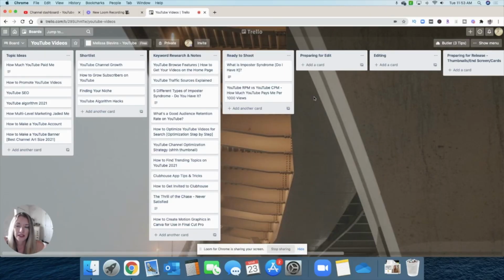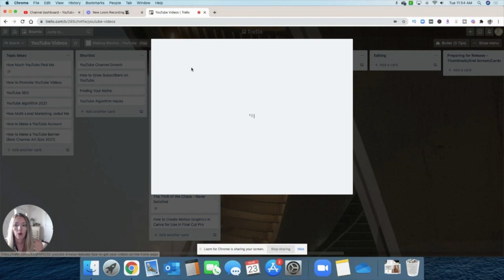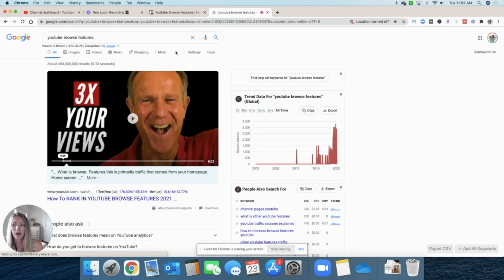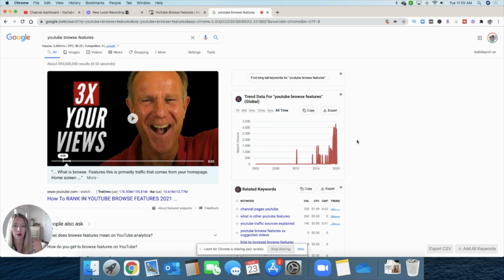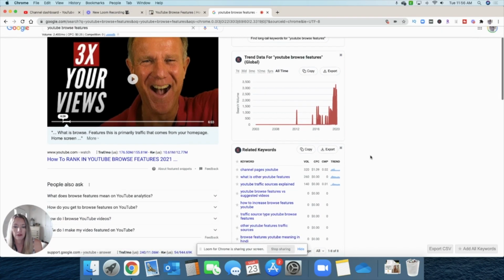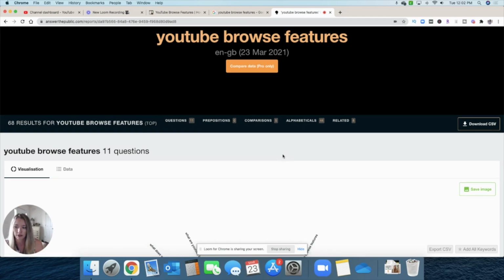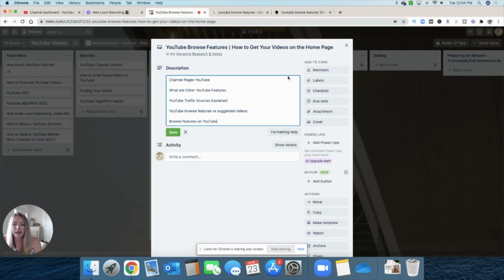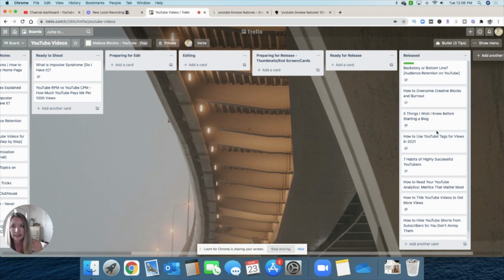How to Use Trello to Organize YouTube Video Content // My Workflow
Learning how to use Trello to organize video content for YouTube is a skill that is super easy to take on.

Whether you're a blogger, YouTuber, or influencer using TikTok or another platform to grow, you need to organize your content so that you can keep all of your great ideas and processes in order.

I use Trello to create a workflow that I follow every single day. Throw away the 1000 notebooks, and download a free account at Trello.com!